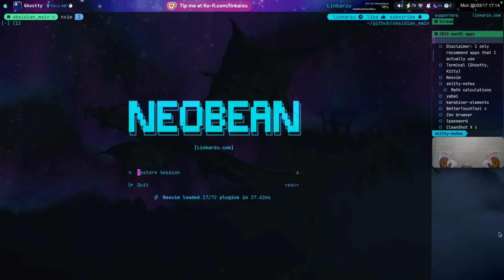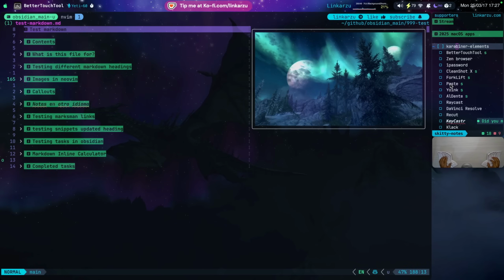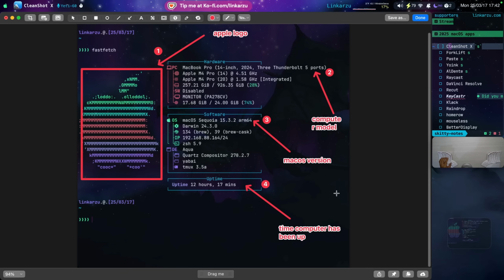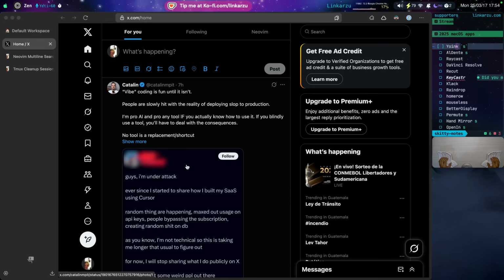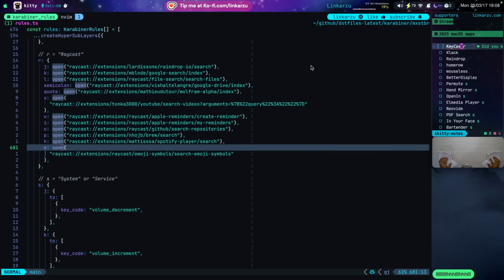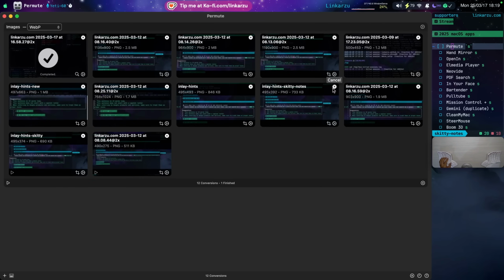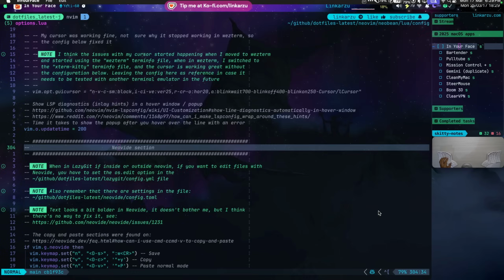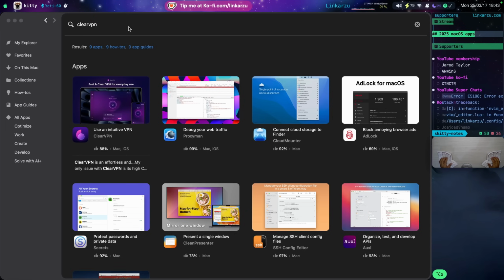macOS Apps I Use Every Day as a Power User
I go over the MacOS apps I use almost (if not every day)

In case you're wondering, how do I install all of the apps that are not part of setapp?
I don't install apps manually, when I get a new mac, I have a deployment script that installs all of them. This script also configures each one of my macOS system settings, including hot corners and startup apps, I go over this in detail in this video:

00:00 - disclaimer
00:10 - ghostty
00:43 - kitty
01:05 - neovim
01:38 - skitty-notes
02:10 - math calculations
02:56 - yabai
03:57 - karabiner-elements
05:32 - BetterTouchTool
06:58 - Setapp
07:54 - Zen
08:55 - 1password
09:27 - cleanshot x
13:03 - forklift
13:54 - Paste
14:49 - yoink
16:21 - aldente
17:53 - raycast
18:58 - davinci resolve
19:12 - recut
19:48 - keycastr
20:04 - klack
20:40 - raindrop
21:49 - homerow
22:29 - mouseless
23:34 - betterdisplay
24:28 - permute
25:52 - hand mirror
26:13 - openin
27:26 - elmedia player
27:42 - neovide
28:47 - pdf search
29:20 - in your face
30:08 - bartender
30:42 - pulltube
31:14 - mission control plus
31:47 - gemini duplicates
32:23 - cleanmymac
33:06 - steermouse
33:44 - boom 3d
34:19 - clearvpn
34:48 - share your recommendations
35:26 - Thanks supporters
35:47 - join discord
35:58 - Use my affiliate links